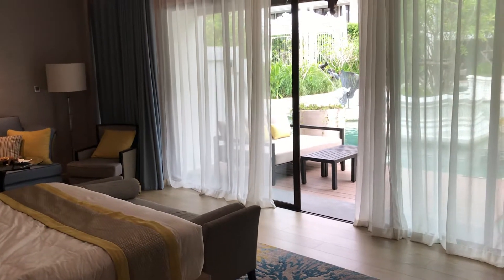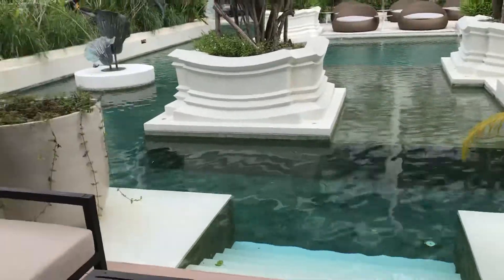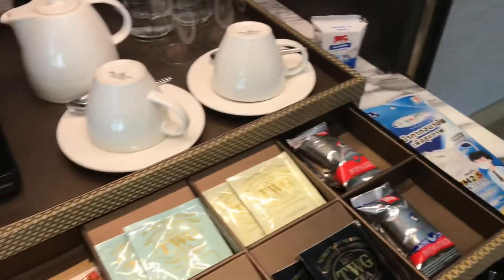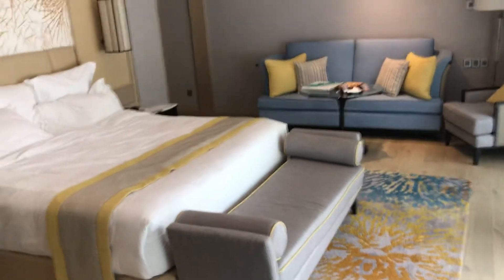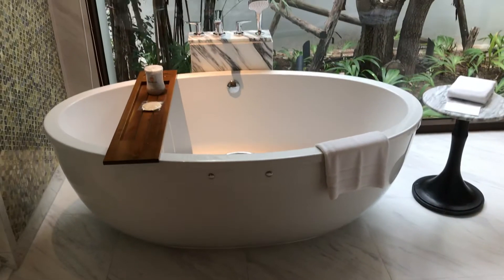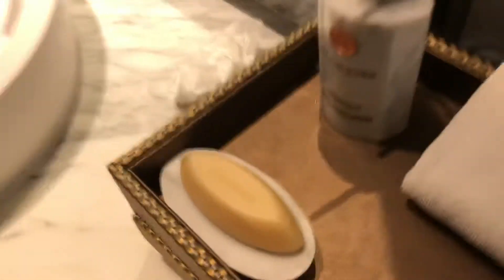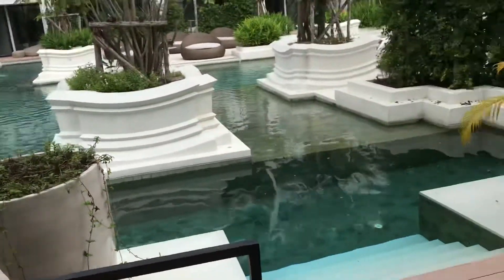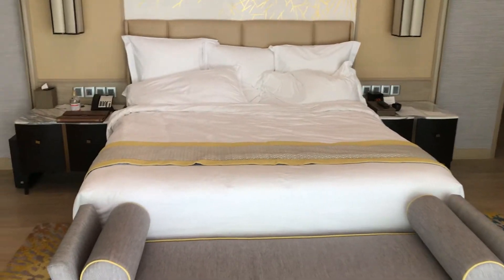Intercontinental Phuket Kamala Beach, Review Of a Pool Access Villa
Pool access villa at the Intercontinental Phuket, main building area. To reach the beach you have to cross the street through an underground tunnel.